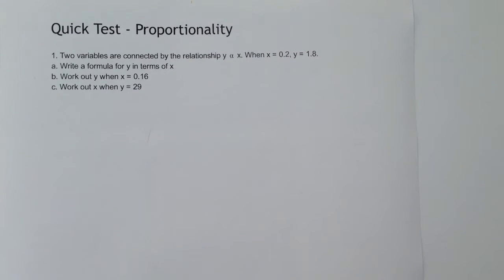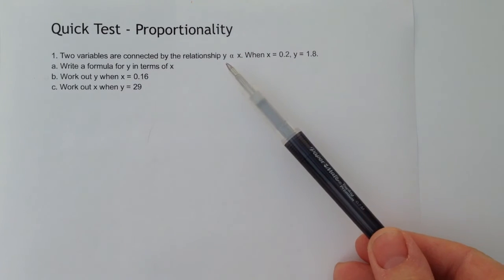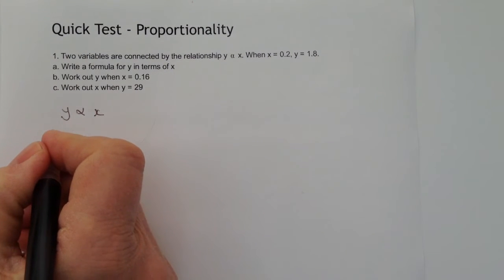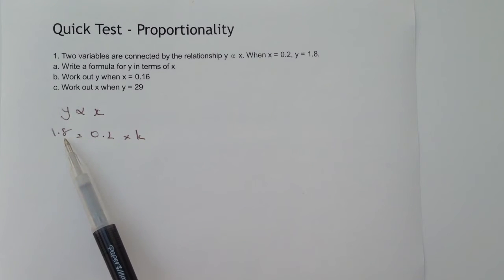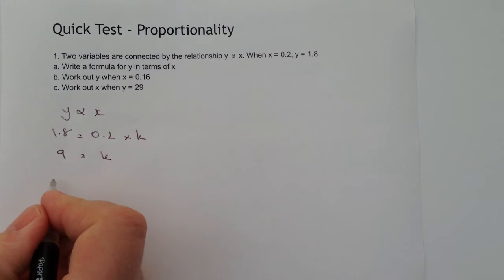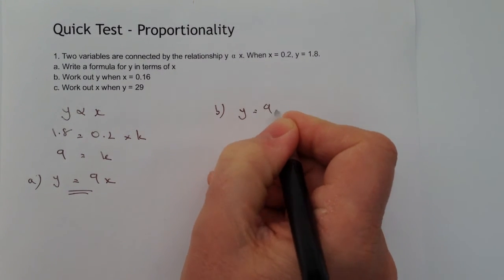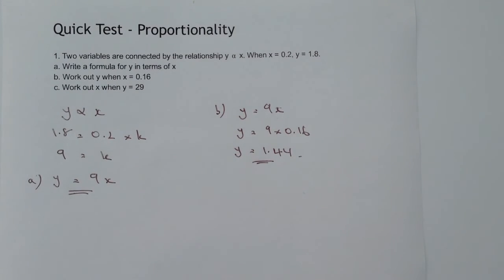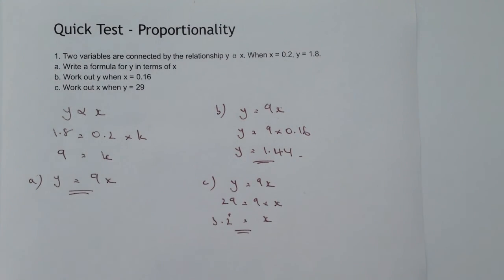How to work with proportion - y is proportional to x GCSE maths level 4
for quick reminder High School GCSE mathematics videos. Search for quick tests.

This video is all about how to work with proportion and forms part of the playlist on proportionality - Quick Tests.

1. Two variables are connected by the relationship y  x. When x = 0.2, y = 1.8.
a. Write a formula for y in terms of x
b. Work out y when x = 0.16
c. Work out x when y = 29